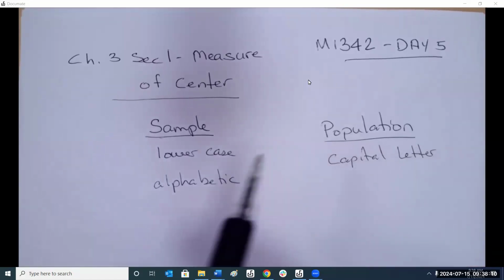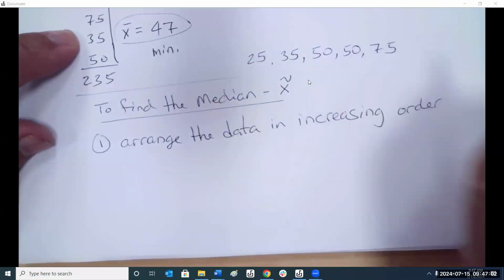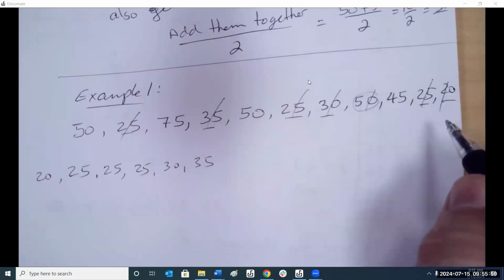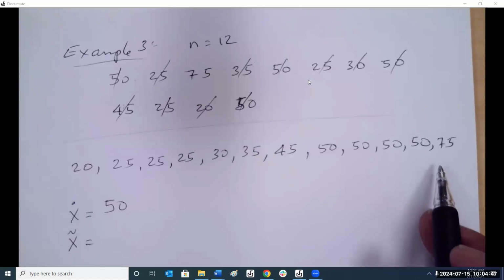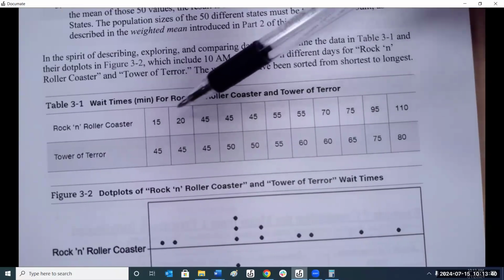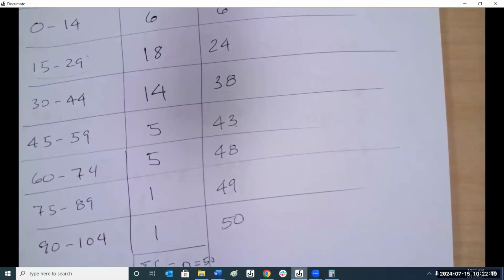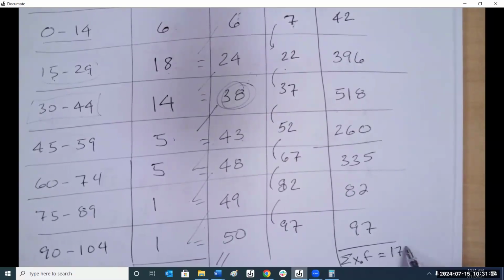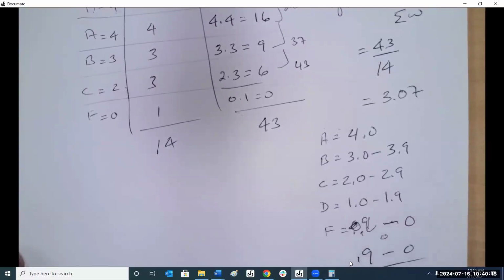MATH 1342 CH 3 SEC 1 Measures of Center